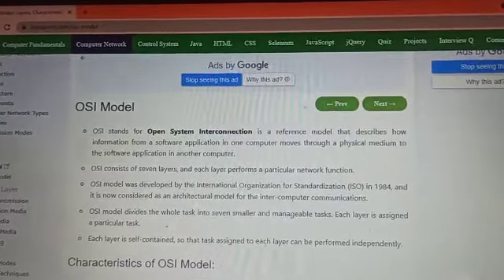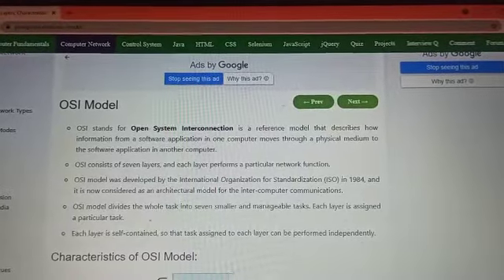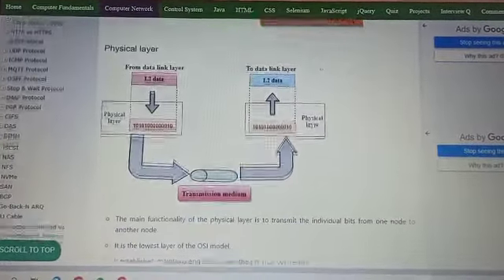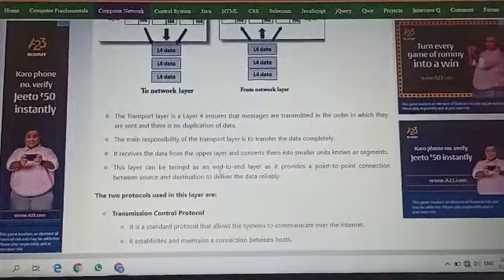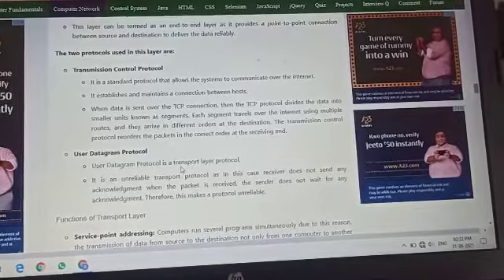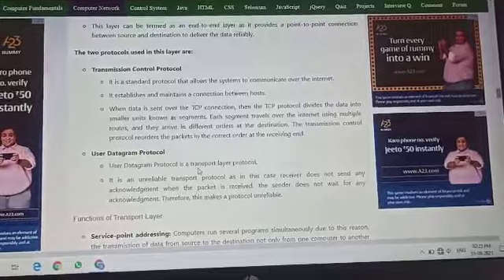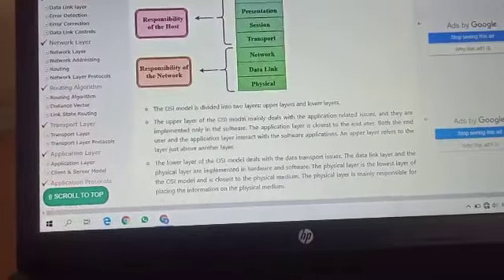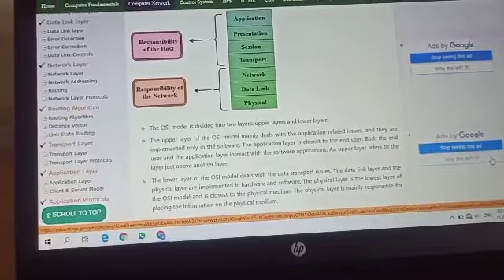SYIT OSI MODEL COMPUTER NETWORK